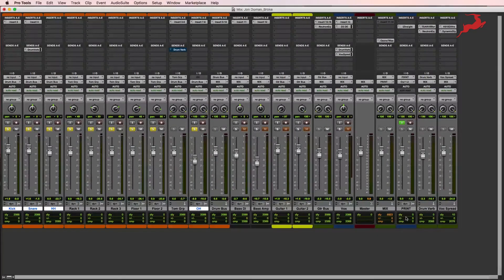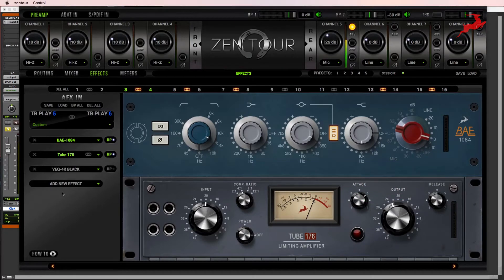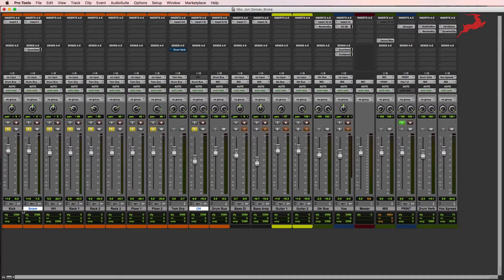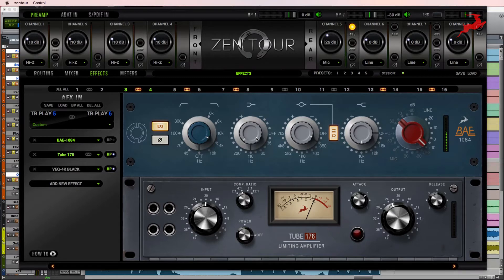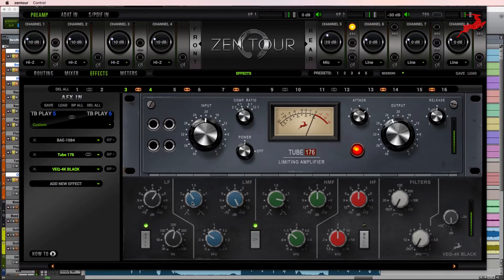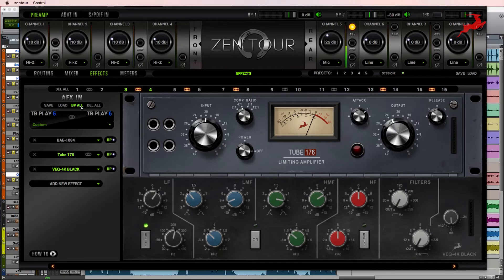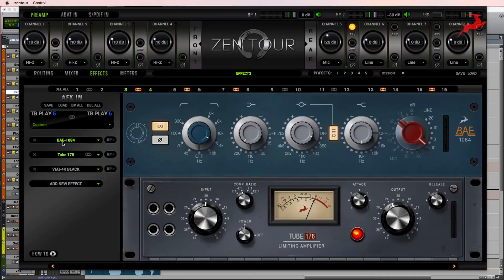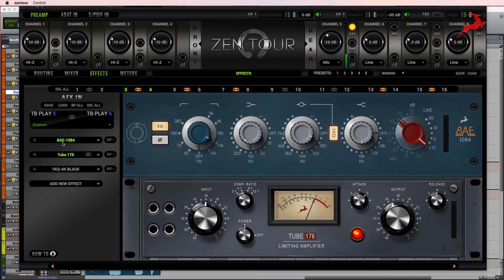Mixing Toms with the Antelope Audio FPGA FX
The latest episode of 'Mixing Rock with the Antelope Audio AFX' is here. Your trusted host Alex Solano will show you how to squeeze the best out of your Toms sound.

After having gone through hell to make your snare and kick drum sound properly, making your Toms right might be an unbearable chore. Not when mixing with Antelope Audio though! In this video Alex Solano will be your guide in our large and ever-growing collection of vintage EQs, Compressors and the powerful AuraVerb. He'll show you how to make those Toms not only shine in your mix, but kick major a** - FPGA FX style.

Alex Solano is online educator who's worked with all your favorite major audio companies. He's a YouTube celebrity thanks to his comprehensive video tutorials. Enjoy his incredible mixing tutorials for Antelope Audio.